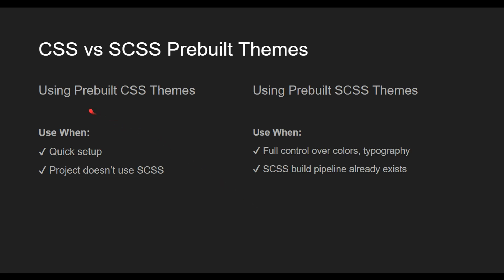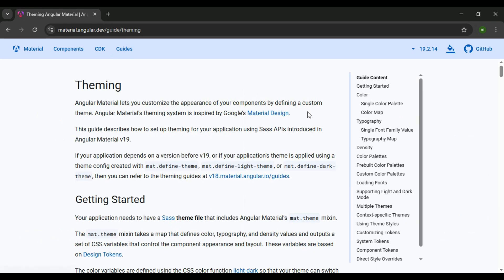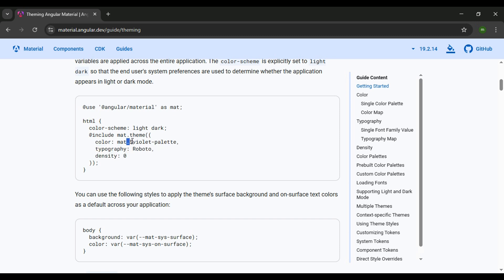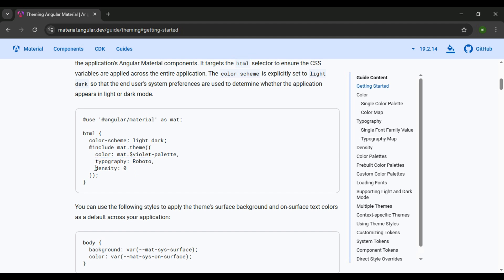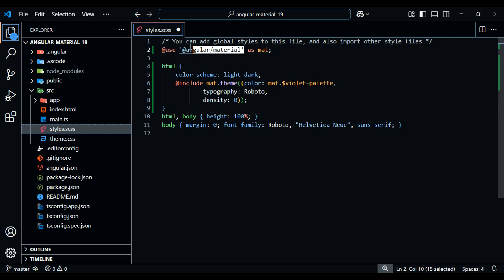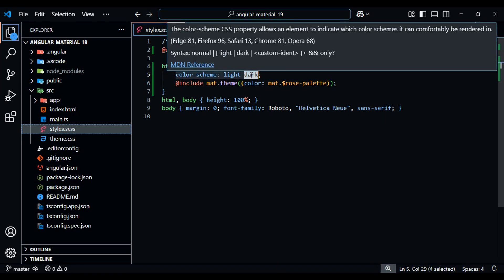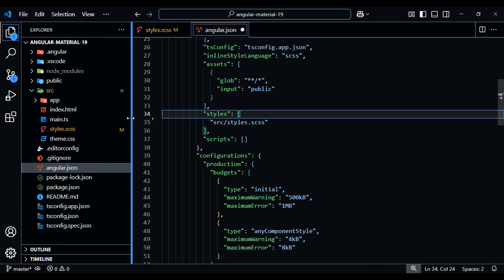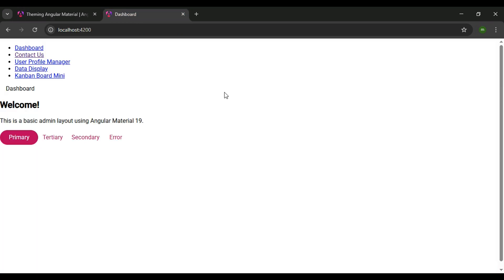Changing Prebuilt Theme Palette with SCSS Mixins